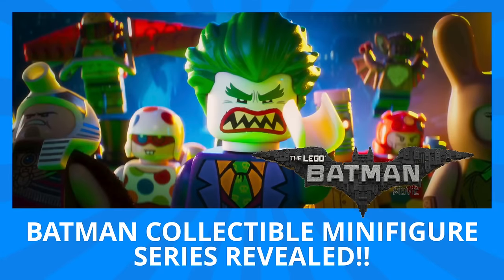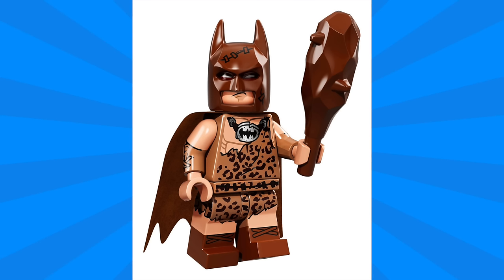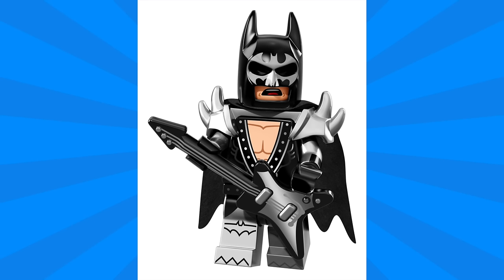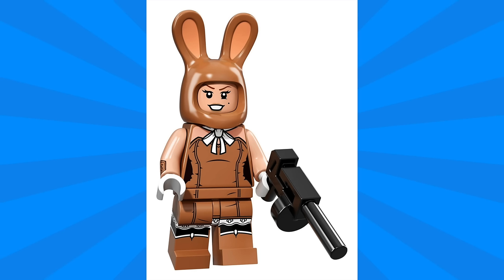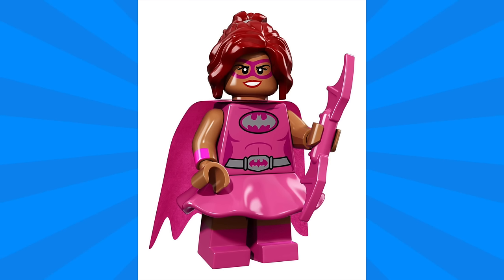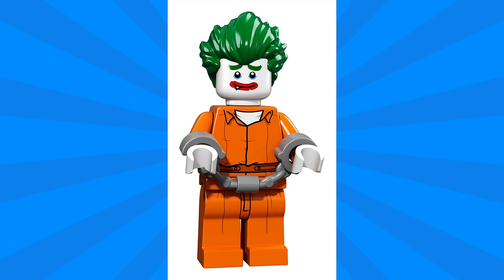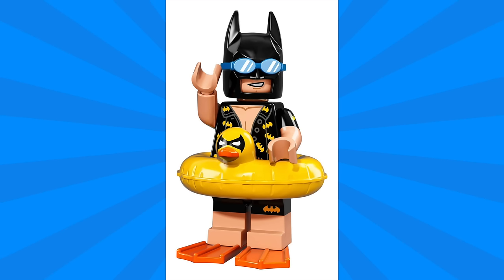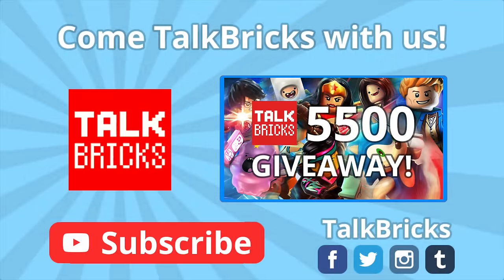LEGO Batman Movie Collectible Minifigure Series Revealed! 20 Minifigure Breakdown! Pictures &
Today I'm breaking down the 20 minifigures from The LEGO Batman Movie Collectible Minifigures Series!

Lobster-Lovin' Batman
Eraser
Zodiac Master
King Tut
Pink Power Batgirl
Dick Grayson
Orca
Fairy Batman
Glam Metal Batman
Clan of the Cave Batman
Vacation Batman
Arkham Asylum Joker
Calculator
Red Hood
Commissioner Gordon
Barbara Gordon
March Harriet
Mime
Catman
Nurse Harley Quinn